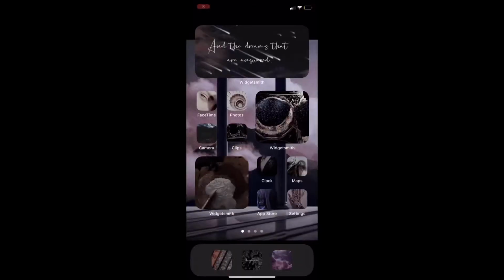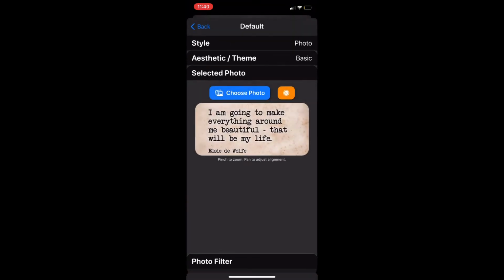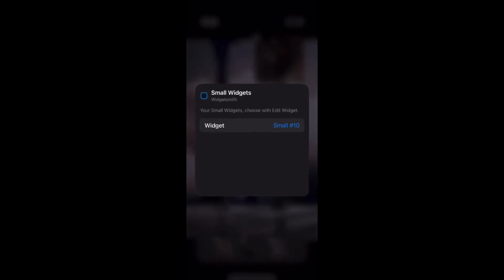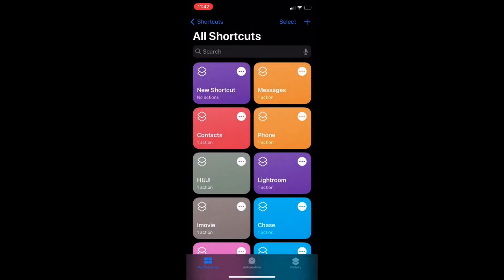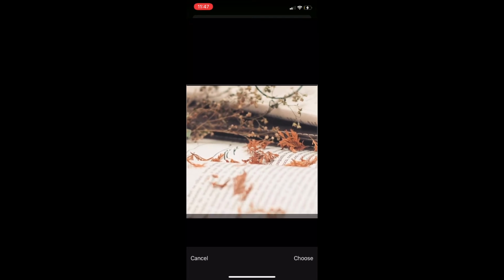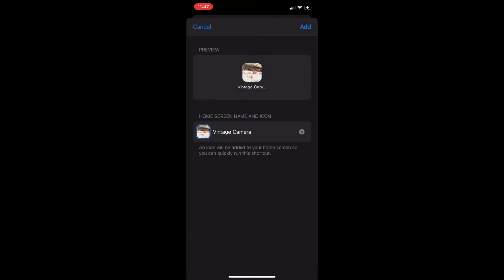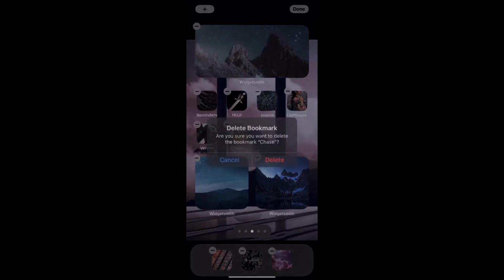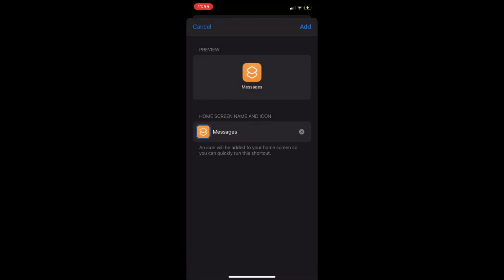Customizing Your iPhone Home Screen